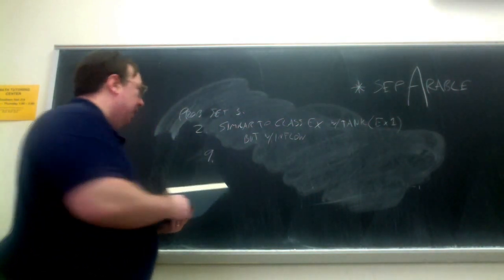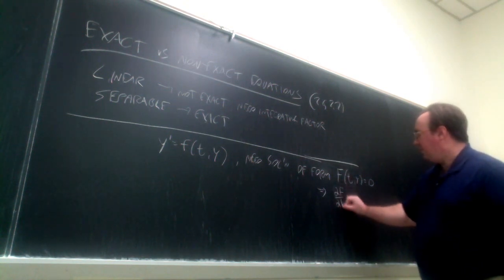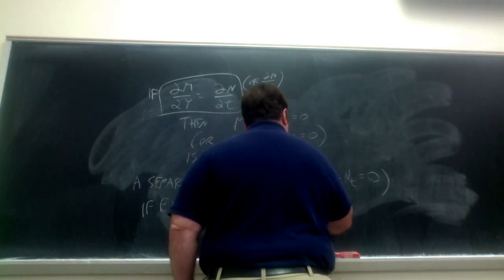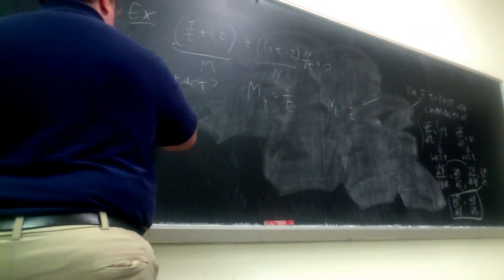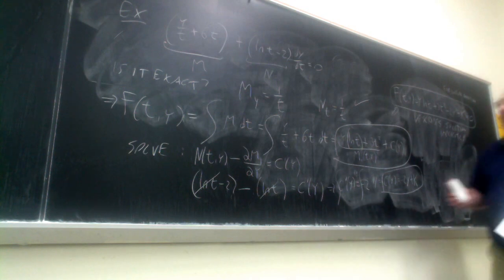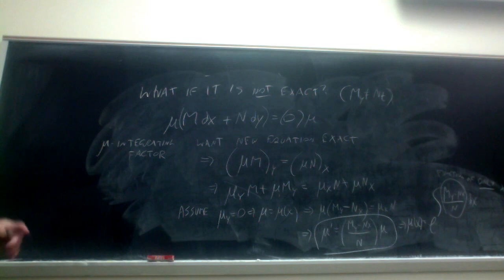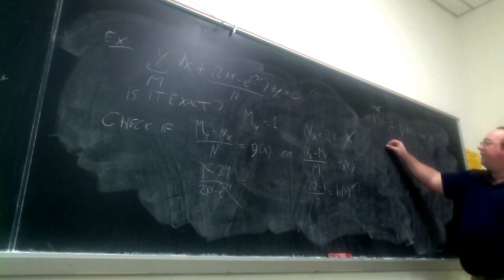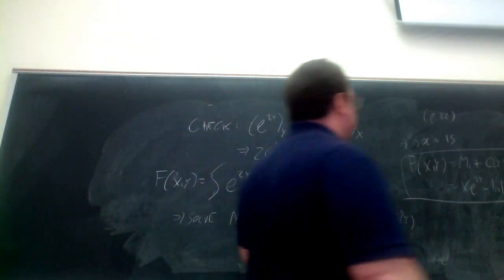MAT 285 USM 02-08-2017